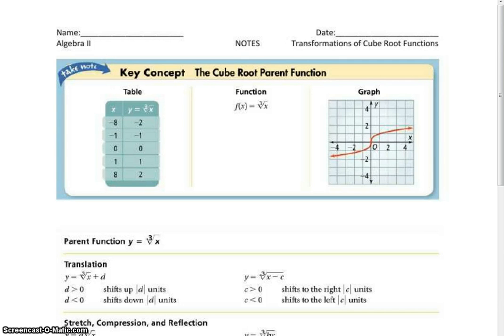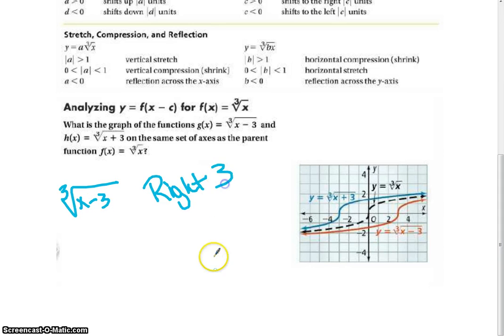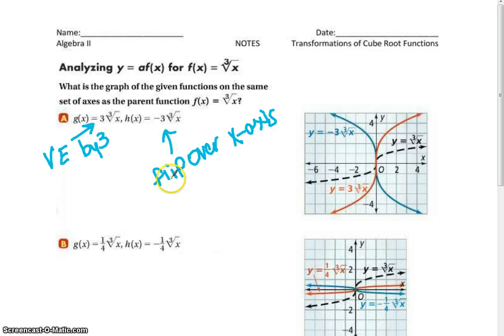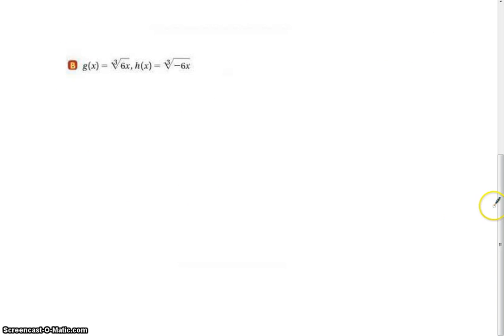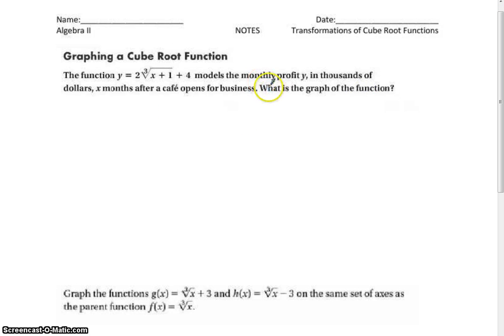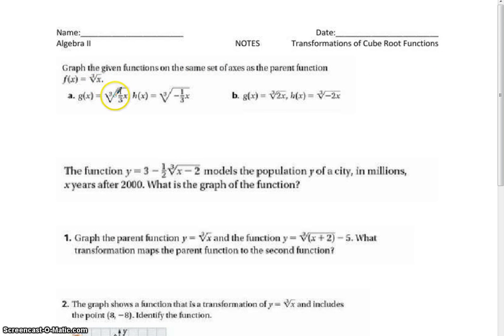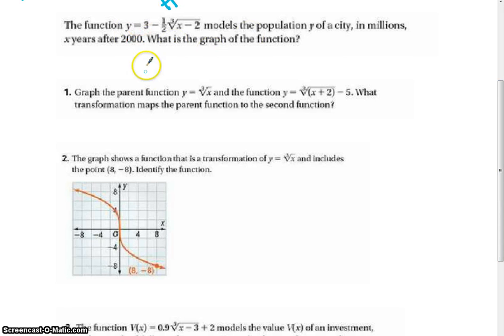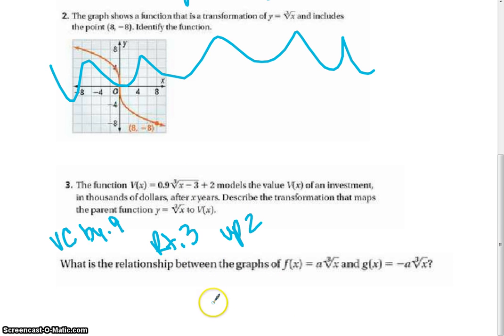A2 Transformations of Cube Root Functions